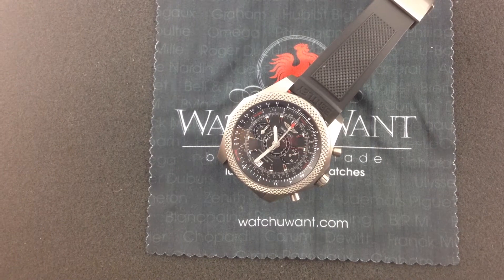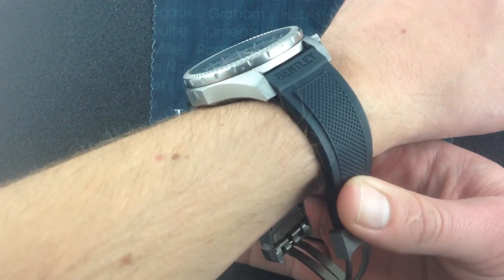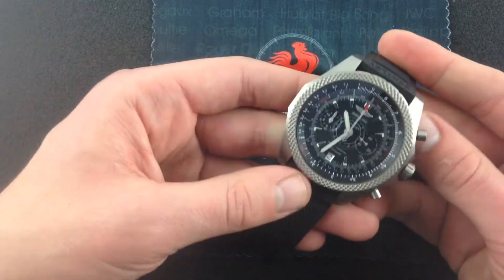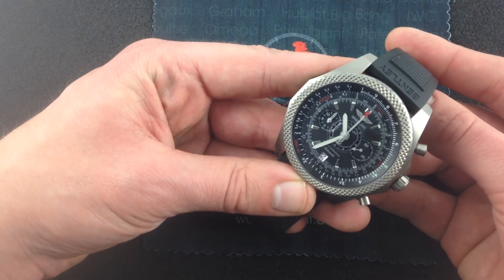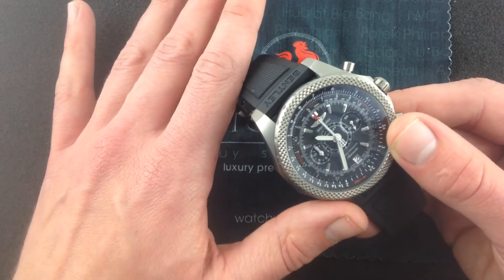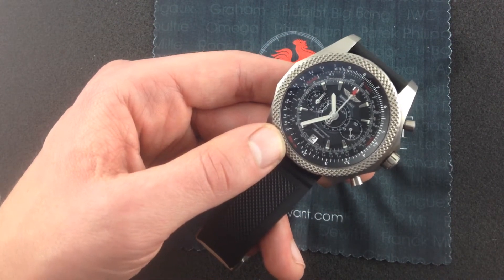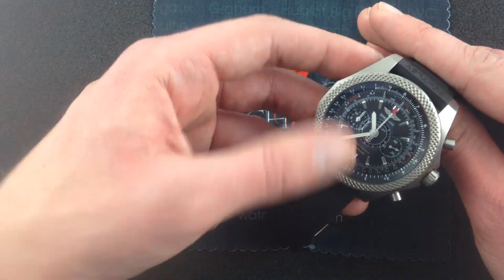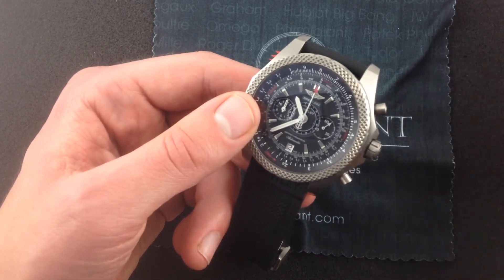Breitling for Bentley Supersports Light Body E2736522 Luxury Watch Review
Breitling for Bentley makes sense. Two premium purveyors of high-performance machines tie the knot, and watch enthusiasts are rewarded with gems like this 1-of-1,000 Breitling for Bentley Supersports Light Body E2736522.

This example features the latest Breitling for Bentley rubber strap design, and the example depicted has been sized for an 8" wrist. While this will fit most wrist sizes, additional fine adjustment can be performed with a push-button sizing slider built into the deployant clasp. Even larger rubber straps can be sourced from Breitling for Bentley-sized forearms.

The original Breitling for Bentley models debuted in 2002, and the first of the Supersports chronographs arrived eight years and one 24 Hours of LeMans victory later. This "Light Body" variant celebrates the stunning look and performance of the Bentley "Super Sports" line of enhanced road cars. These road burners are Bentley's way of blurring the line between road and race cars; even the first models in 2009 produced over 620 horsepower.

Like the Supersports road cars, the Supersports Light Body takes matte finish and "murdered" tones as its calling card. Supersports Bentley models feature blacked trim, black chrome, and subdued graphics to emphasize their performance-first philosophy. Breitling's Supersports does likewise, and its 49mm brushed titanium case accounts for the "Light Body" moniker.

A automatic chronograph movement, COSC Chronometer precision, date, and 100m water resistance ensure that this Breitling for Bentley Supersports is a watch for all occasions. Unlike the original Breitling Navitimer, this Supersports's circular slide rule is calibrated for easy calculation of auto racing rates and general data, but it remains a convenient calculator of restaurant tips, currency exchange, and multiplication/division problems.

This Breitling for Bentley Supersports can be viewed in high-resolution images with all factory boxes, manuals, documentation, and accessories Even better, it boasts years of remaining Breitling factory warranty for a boutique-level package at a winning pre-owned price. Video and content by Tim Mosso.